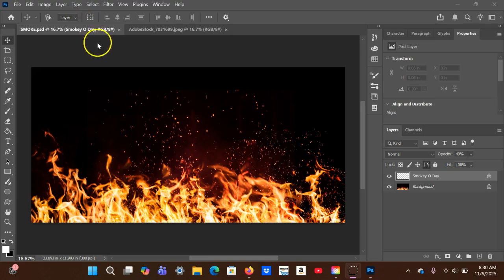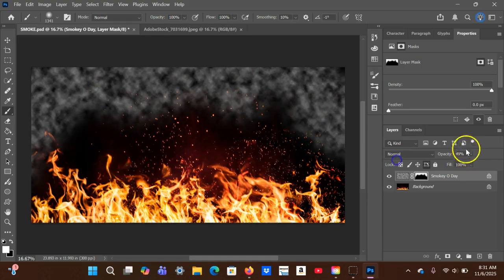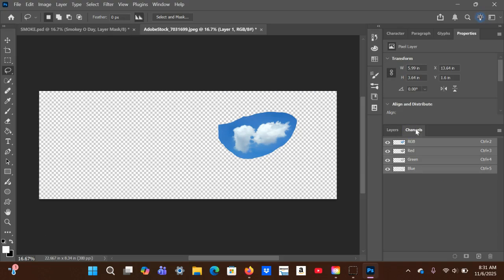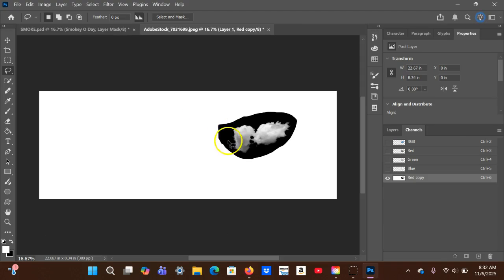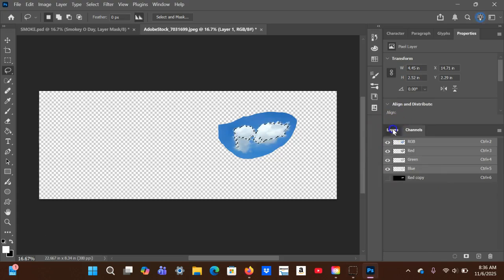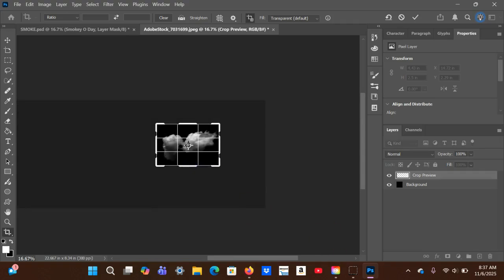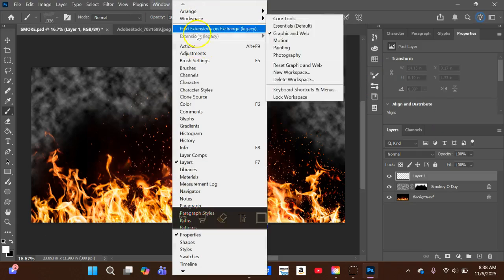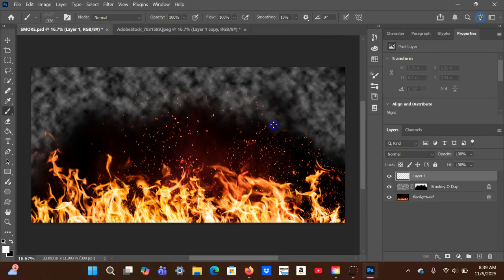CVTC: How to Simulate Smoke